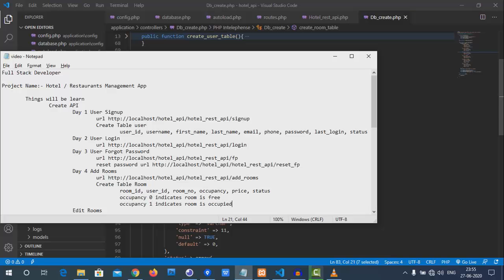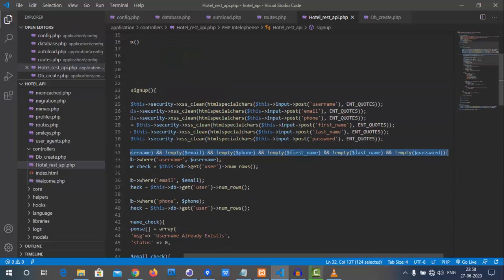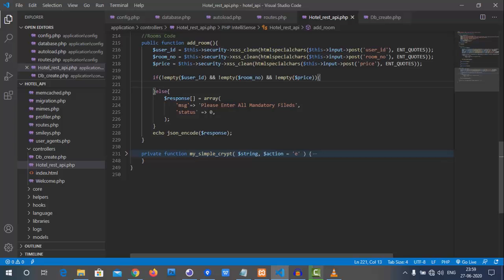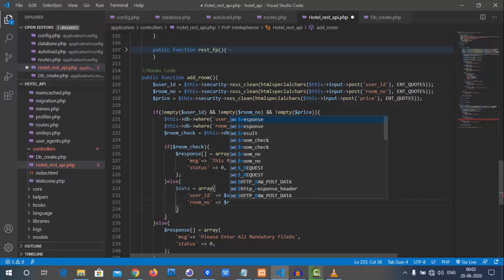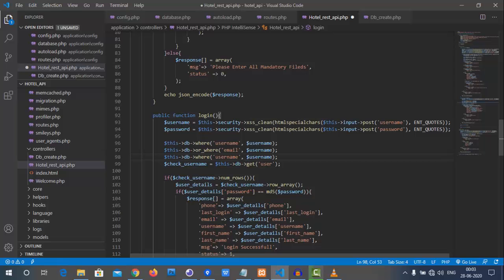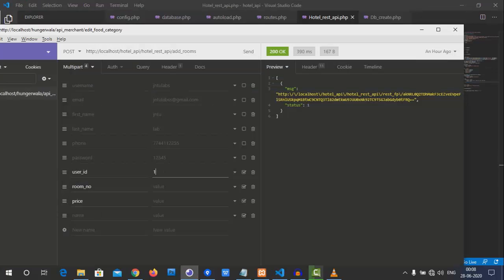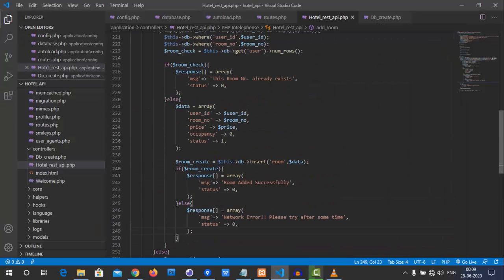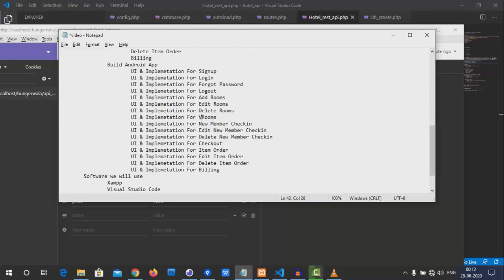Full Stack Developer Hotel / Restaurant Management App Create Room Day 4